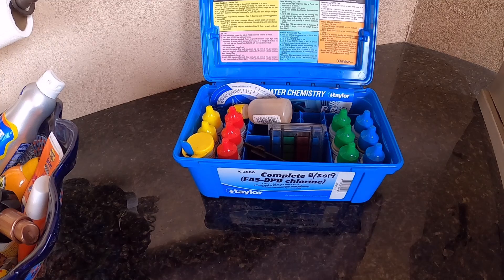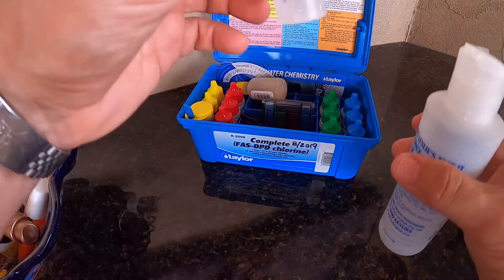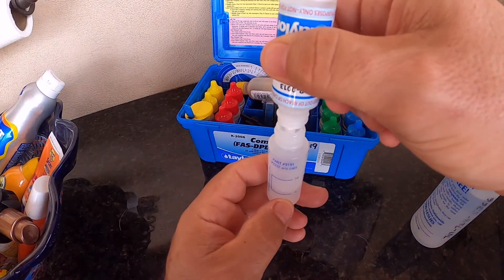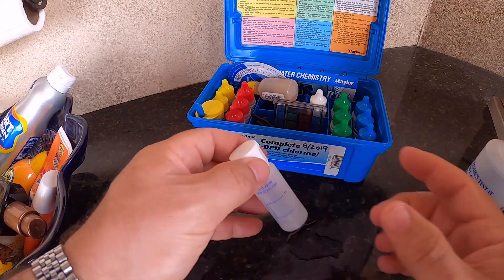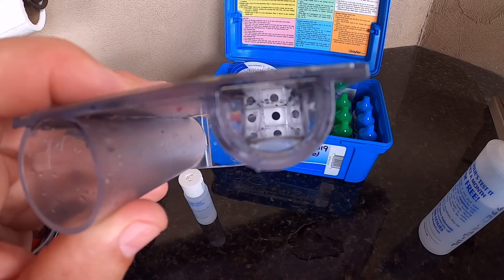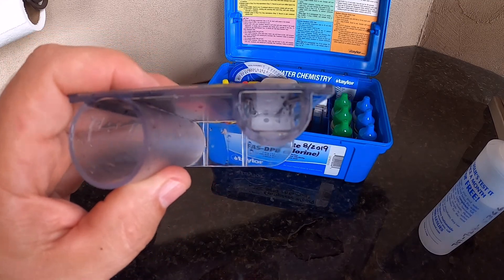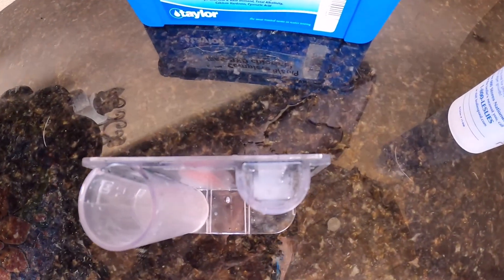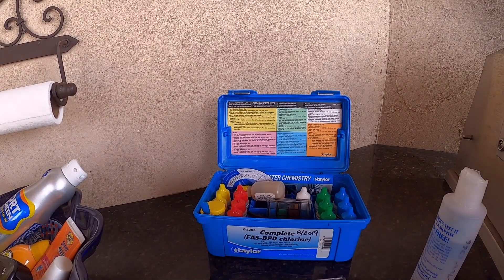💦Pool Help 6 ● Cyanuric Acid CYA Level Test Using Taylor K2006 Test Kit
Pool Startup Checking Cyanuric Acid Levels Using  Taylor K2006 Test Kit.  After the February freeze it warmed up and we are getting the pool ready.  Doing a baseline test of Alkalinity, Chlorine, and Cyanuric Acid (CYA) levels.  Check my other pool videos for those tests as well.

Test Kits:
Taylor K-2006 Test Kit
Pentair R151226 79 Cyanuric Acid Test Kit
6-Way Pool and Spa Test Strips (50 count)

Keywords and Questions:
How to do pool startup?  How to check TA?  How to check total alkalinity?  How to use a Taylor Test Kit?  How to use a Taylor K2006?  How to use reagent?  How to fix pool water?  How to fix cloudy water?  How to fix alkalinity problem?  How to fix pool chemistry?  How to clean the filter?  How to assemble Pentair cartridge filter?  How to put Pentair cartridge filter back together?  How to spray clean cartridge filters?  How to fix pool heater leak?  How to lube o-rings?  How to repair Pentair heater?  How to fix broken travertine?  How to fix broken coping?  How to repair pool patio with epoxy? How to get rid of algae?  How to eradicate black algae? Unstabilized chlorine.  How to remove calcium?  How to clean tile line?  How to remove mineral buildup?  How to increase CYA level?  What is the right CYA level?  How to drain pool?  How to adjust CYA?